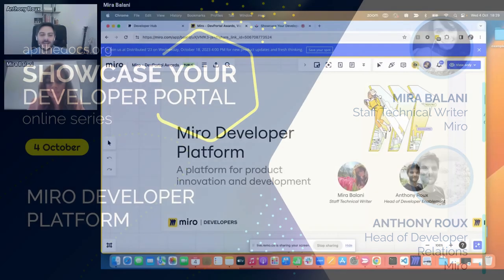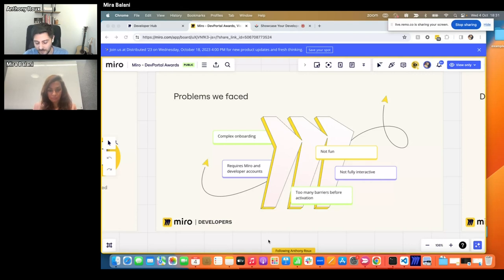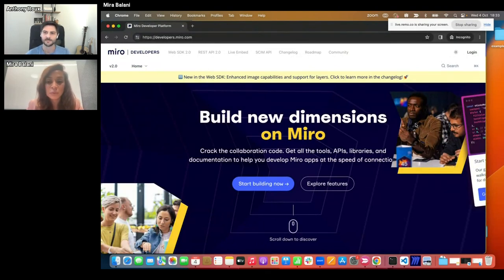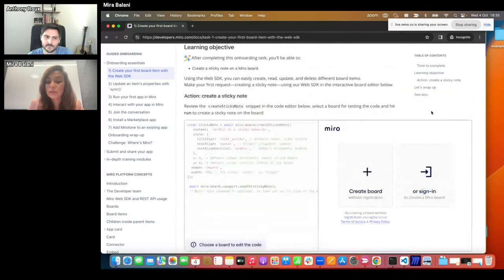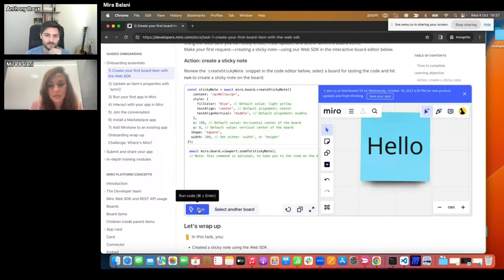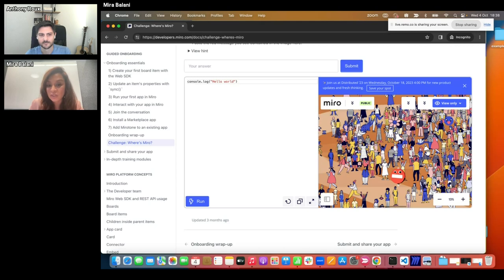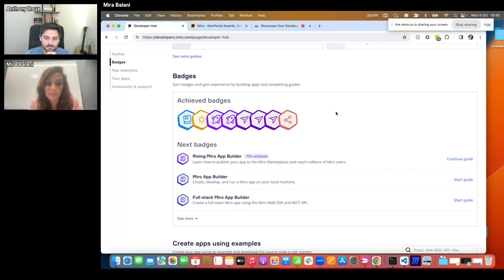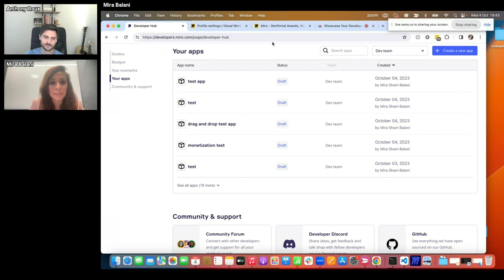Showcase Your Developer Portal | Miro